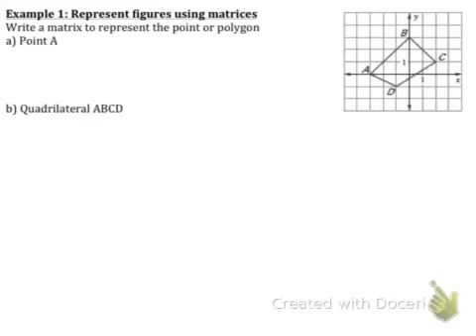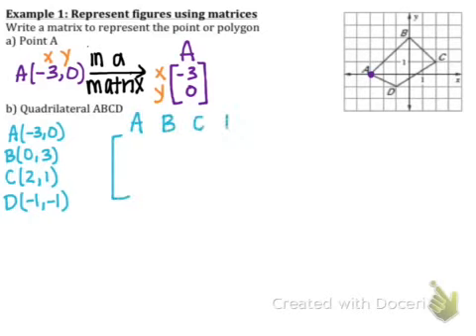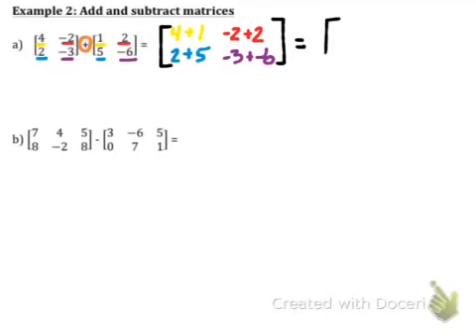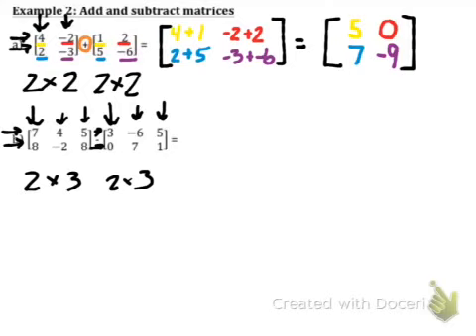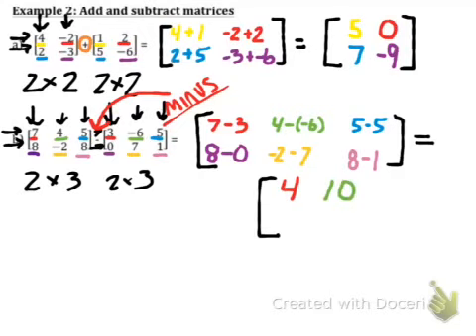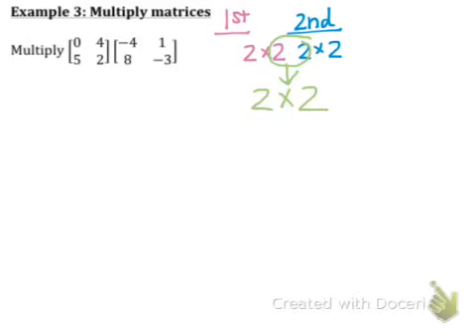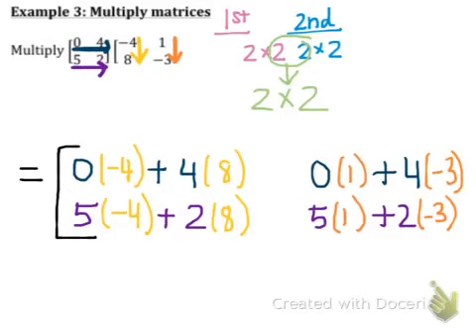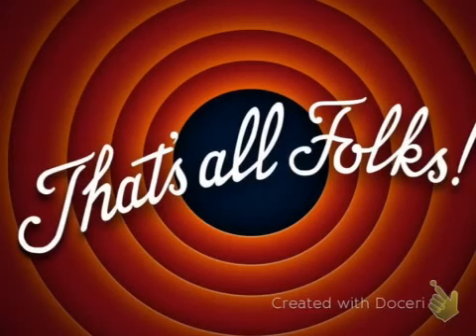Geometry - 6.1b - Use Properties of Matrices